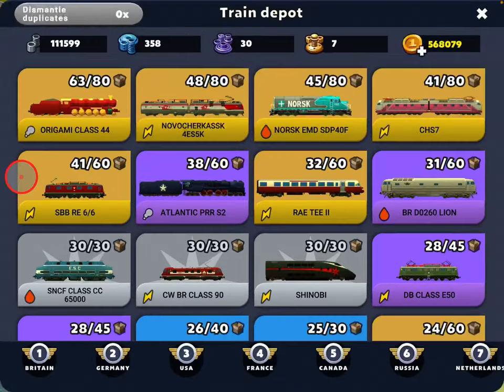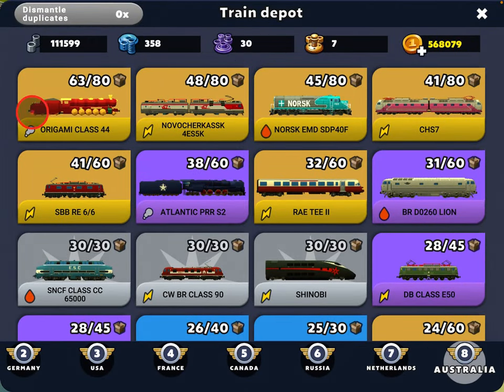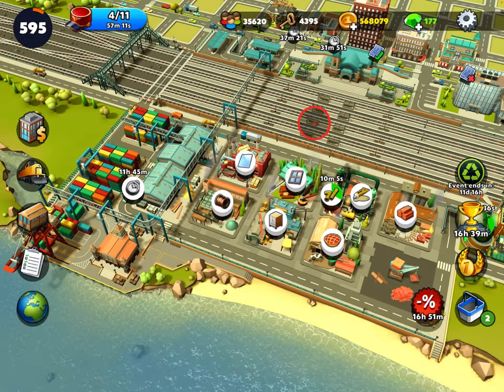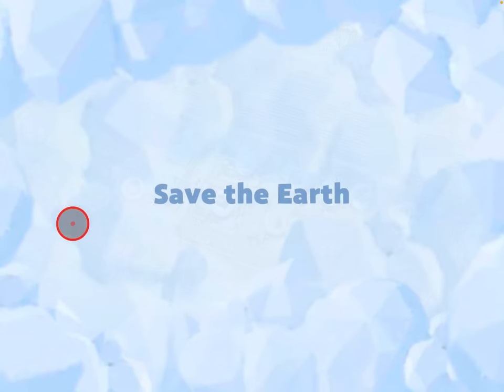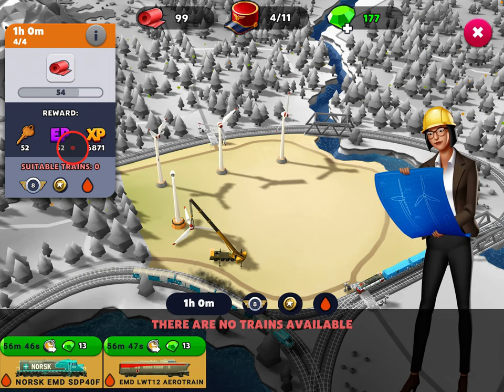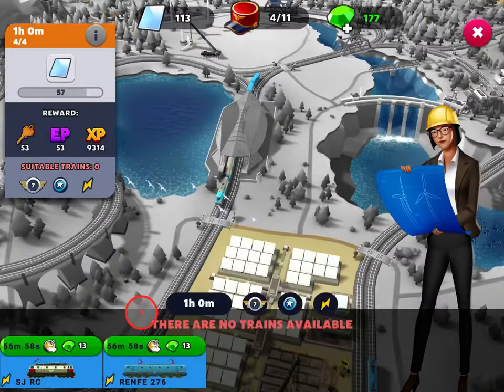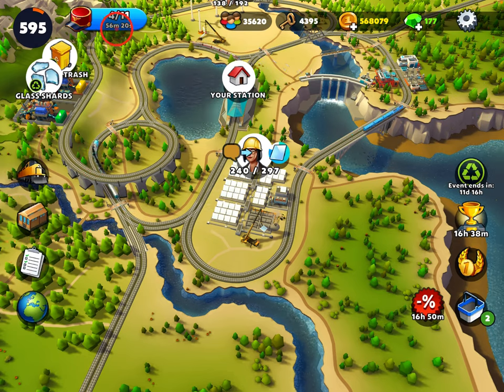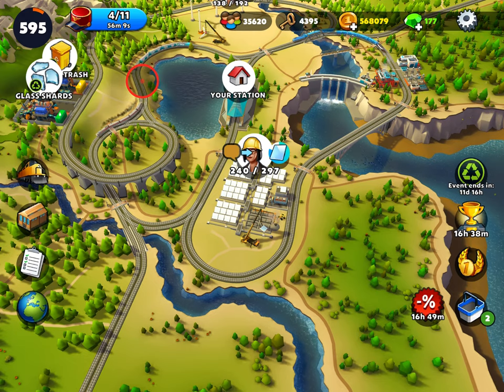TrainStation 2: Why You Need Three Locomotives of Each Type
I always recommend that people playing TrainStation 2 keep at least 3 of every locomotive combination (rarity and type), so 3 of legendary steam, 3 of epic diesel, et cetera. Sometimes that's not possible but it's a good idea. This video shows why. I had two double restricted jobs at the same time so I could only run 2 locomotives on each job, since I didn't have 3...